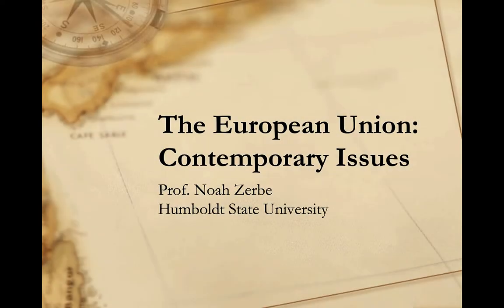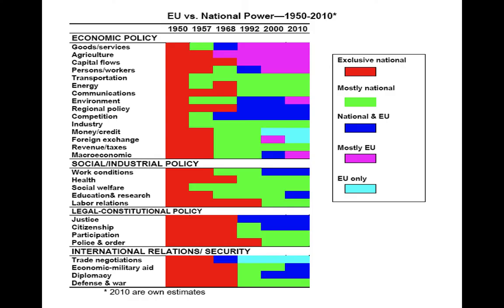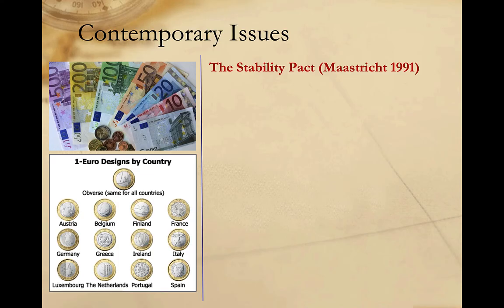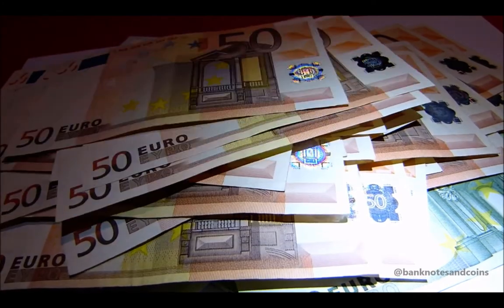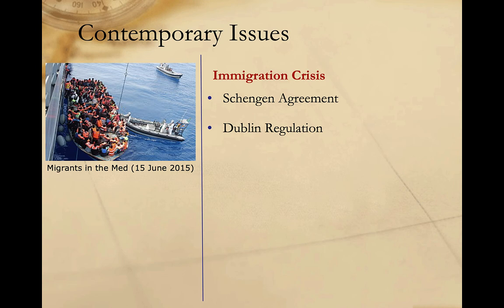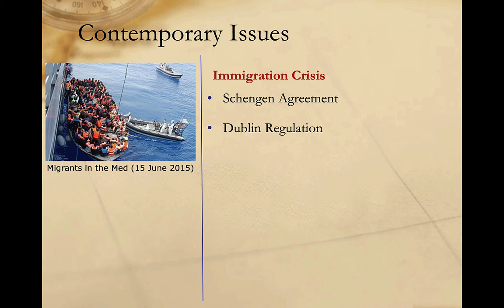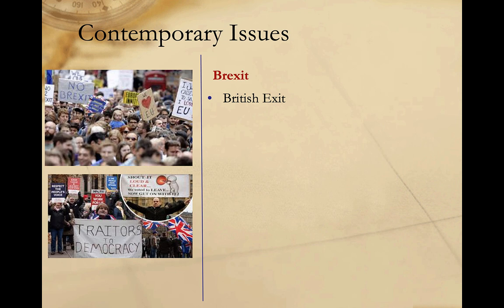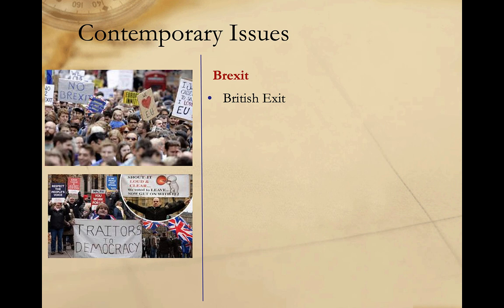Current Issues in the European Union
A brief overview of some of the key contemporary issues faced by the European Union, including Brexit, the debate over expansion, management of the euro, and the migration crisis.

This video is part of a series of videos covering regional integration and the European Union in the context of global politics. Check out the other videos in this series on my playlist